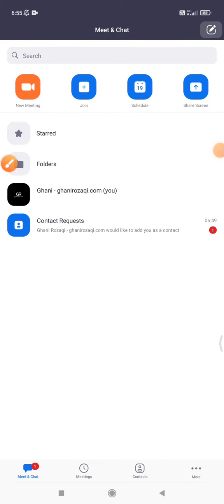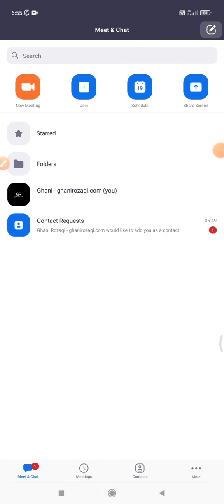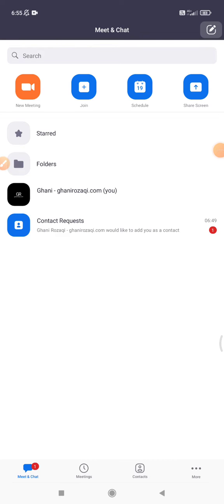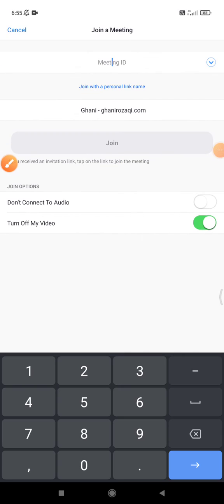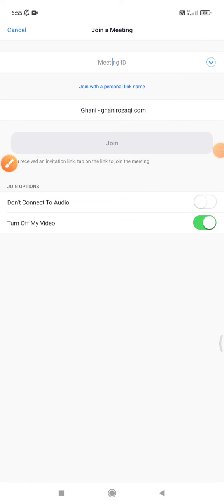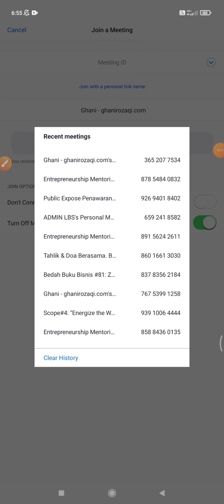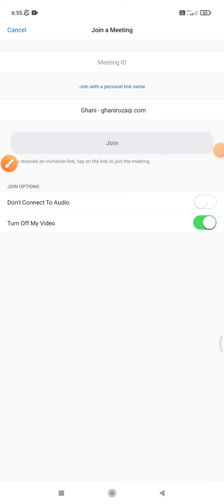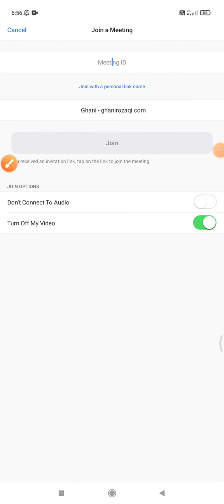How to Clear Meeting History in Zoom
easy to do to clear your online meeting history in Zoom